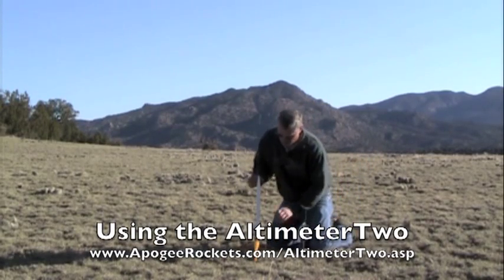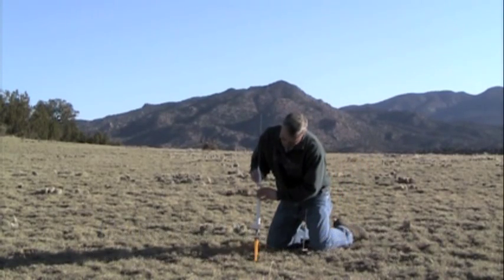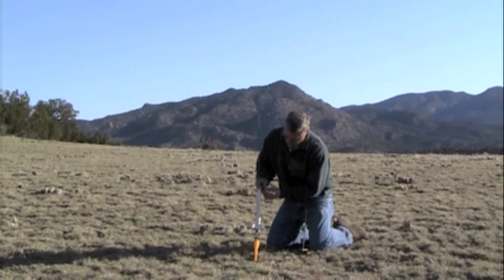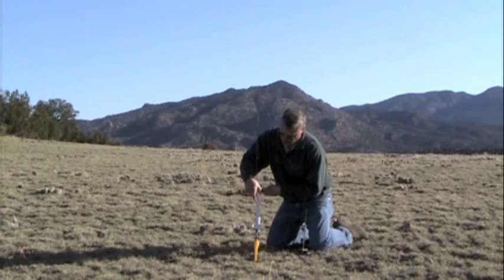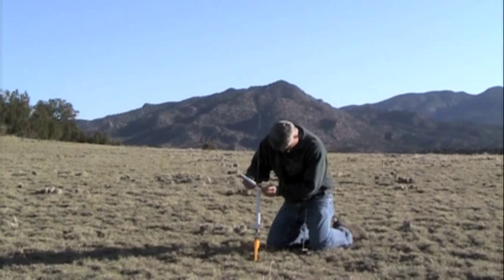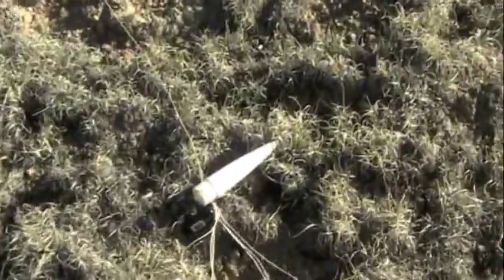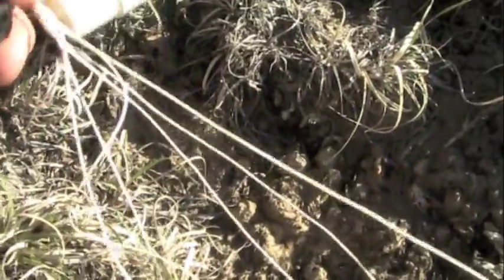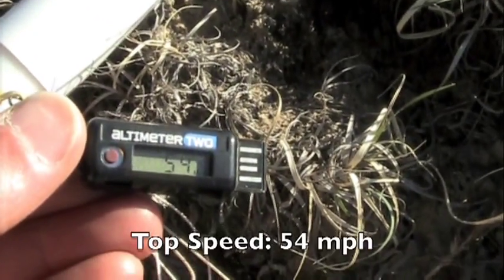AltimeterTwo Altimeter Actual Flight in a model rocket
This video shows how to use the altimeterTwo altimeter in a model rocket. Just turn it on, zero it out, drop it into the rocket, and launch! By the time you walk over to the rocket, it is already displaying the peak altitude and the top speed of the rocket. It also records eight other flight parameters, like thrust duration, descent speed, and total flight time from lift-off until landing. To learn more about this device, visit the ApogeeRockets.com web site. That burning wad is a bit of recovery wadding smoldering. By the time it hit the ground, it had already snuffed itself out.